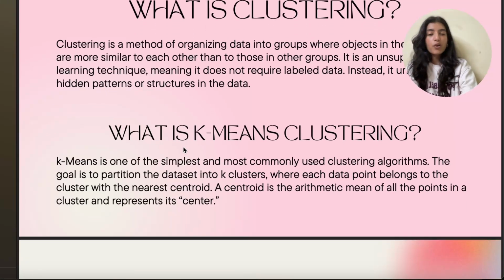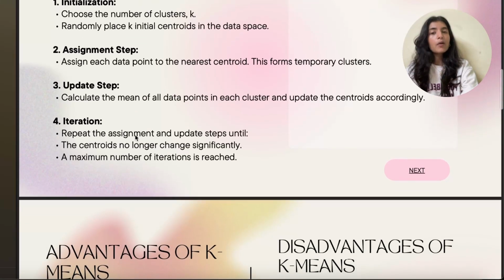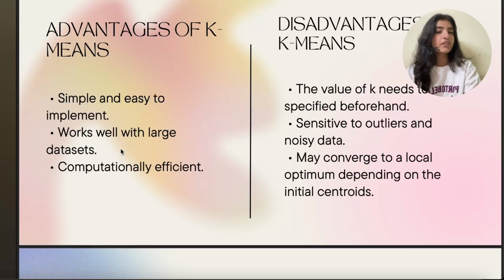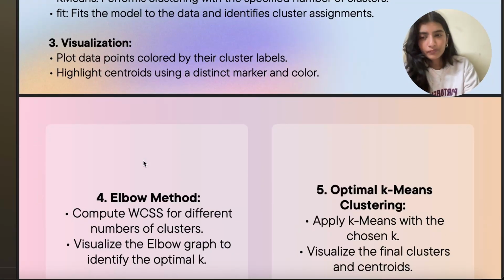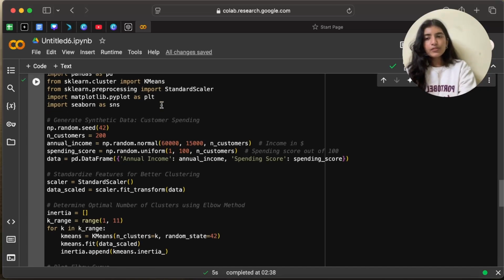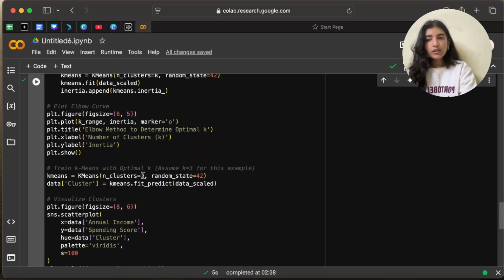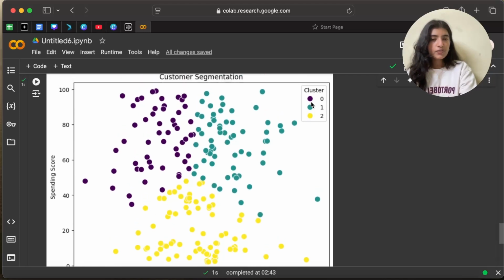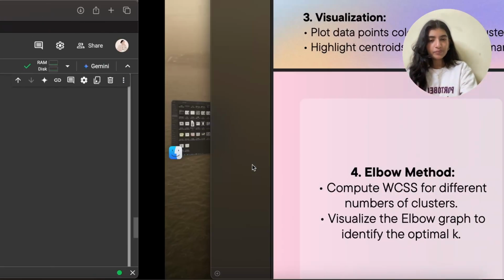#8: CLUSTERING || DATA SCIENCE